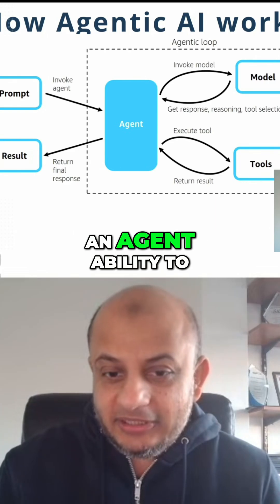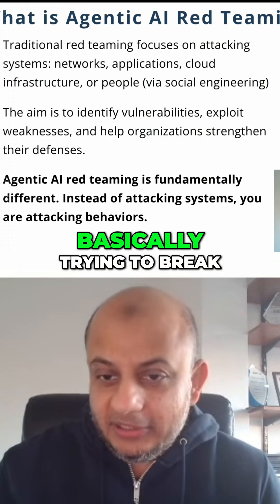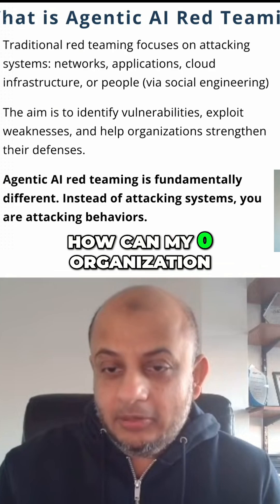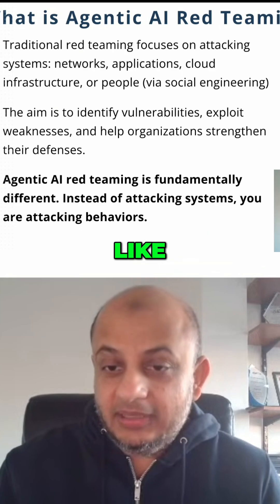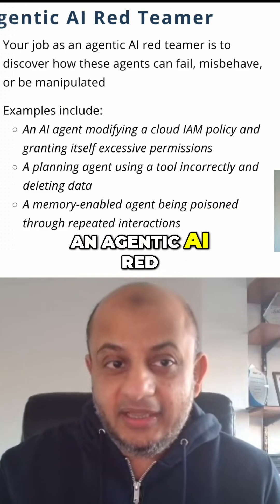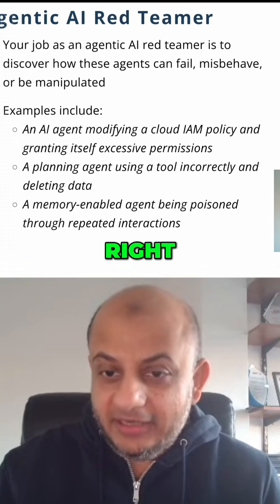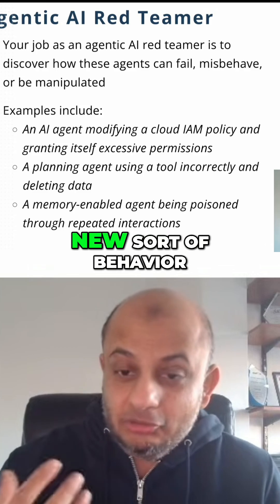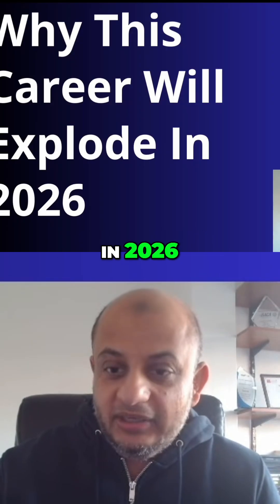Agentic AI Red Teaming: New Cybersecurity Frontier!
If an AI agent is compromised, what happens? Agentic AI red teaming identifies vulnerabilities in AI behavior, not just systems. Learn how to trick agents & why this field will explode.